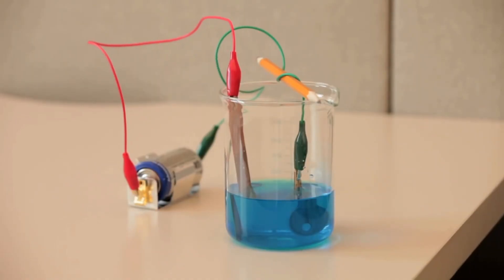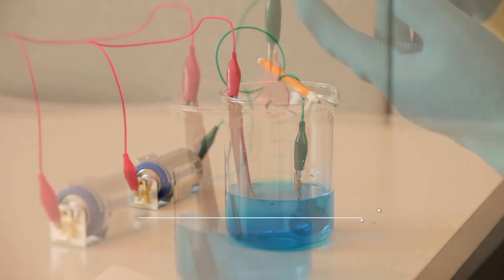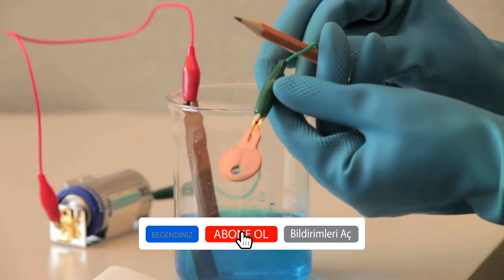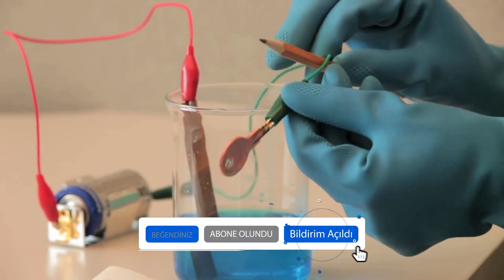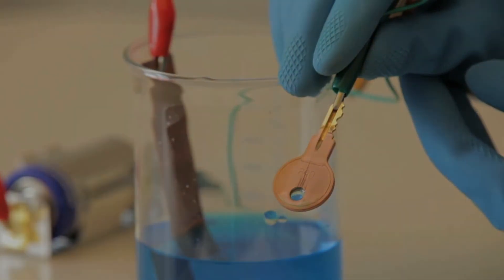Copper Electroplating Experiment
How can you use electricity to copper-plate a brass key?

What You Need:
..1.5-volt D battery with the battery holder (for power supply)
..Two alligator clip leads or insulated wire
..Beaker or glass (250-ml beaker is recommended or similar glass size)
..Copper strip (pure copper)
..Copper sulfate
..Copper electrode (or coil of copper wire)
..Brass key
..Safety equipmet

How to Electroplate Copper:
  1.Prepare the key for copper-plating by cleaning it with a thin layer of      toothpaste or soap and water. Dry it off on a paper towel.
   2.Stir copper sulfate into some hot water in a beaker until no more will dissolve. Your solution should be dark blue. Let it cool.
   3.Use one alligator clip and attach the copper electrode to the positive terminal of the battery (this is now the anode) and then attach the key to the negative terminal (now called the cathode).
   4.Partially suspend the key in the solution by wrapping the wire lead loosely around a pencil and place the pencil across the mouth of the beaker. The alligator clip should not touch the solution.
  5.Place the copper strip/mass of copper into the solution, making sure it doesn't touch the key. The plating solution level is now below the alligator clip. The copper strip will produce a path for conductivity. An electrical circuit has now formed with the positive electrodes & negative electrodes and an electrical current is flowing.
  6.Leave the circuit running for 20-30 minutes, or until you are happy with the amount of copper on the key.

What Happened During the Plating Process:

The copper sulfate solution is an electrolyte solution that conducts electricity from one electrode to the other, creating an electrical current.

When the current is flowing, oxidation (loss of electrons) happens at the copper anode, adding copper ions to the solution.

Those ions travel on the electric current to the cathode, where reduction (gain of electrons) happens, plating the copper ions onto the key.

There were already copper ions present in the copper sulfate solution before you started, but the oxidation reaction at the anode kept replacing them in the solution as they were plated with a thin layer onto the key, keeping the reaction going.

This project has many variables, including the cleanness and smoothness of the key, the strength of the copper sulfate solution, and the strength of the current.

If a black soot-like substance starts forming on the key, your solution is not strong enough for the current. Take the electrodes out and add more copper sulfate. When you put them back in, make sure the anode and cathode are as far apart as possible. Be sure to take notes for your science experiment to ensure you have great data collection.

There are lots of projects you can do with electroplating!

One fun idea is to use a flat piece of brass as your cathode and draw a design on it with an oil-based marker. The copper will not bond where the marker is.

After you're done plating it, you can use acetone (or nail polish remover) to wipe off the marker, leaving a design of the brass showing through the copper. Copper is relatively dull in color, which means other additives may be needed if a brighter finish is required. You can use a little metal polish to make the copper shiny if you desire.